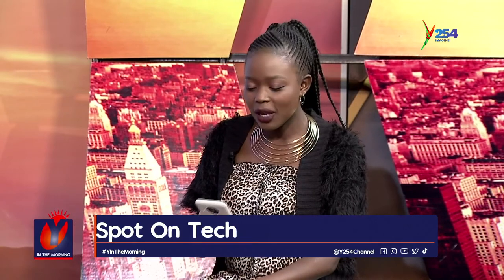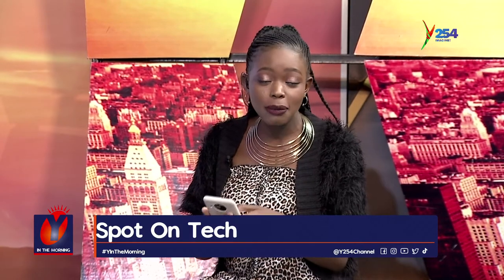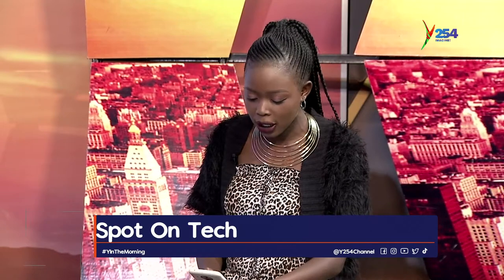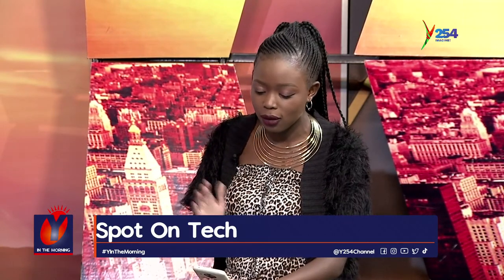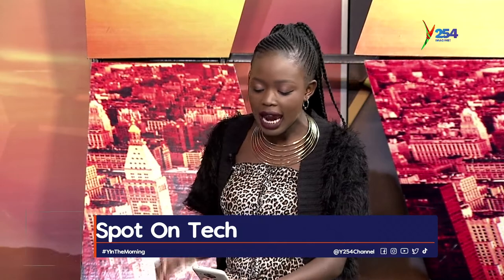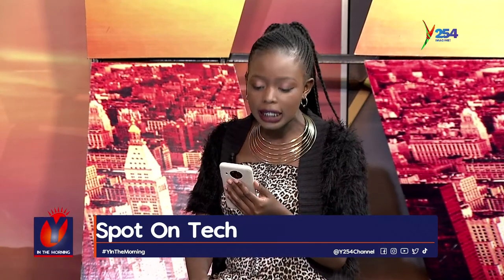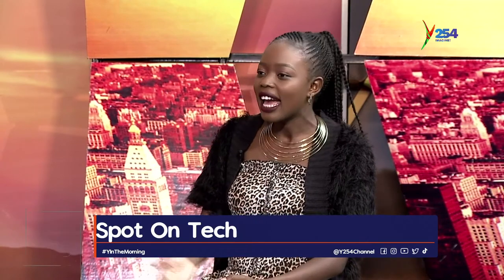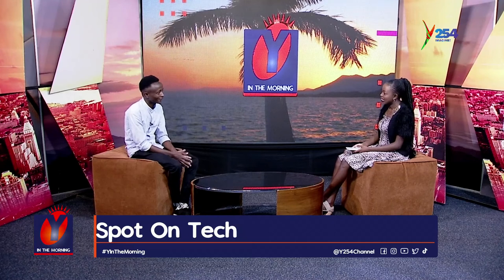Krypto Bursary innovation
Connect with Y254 Online;